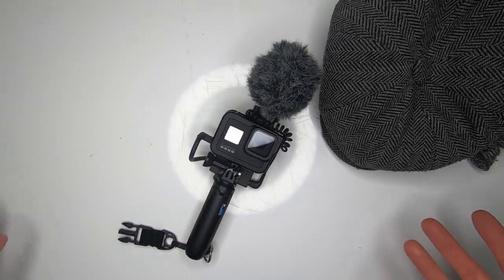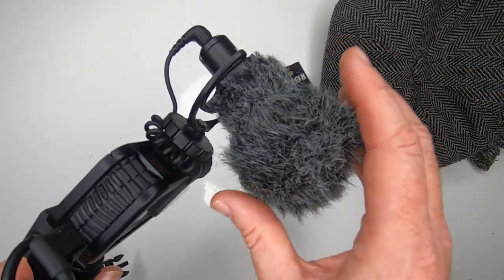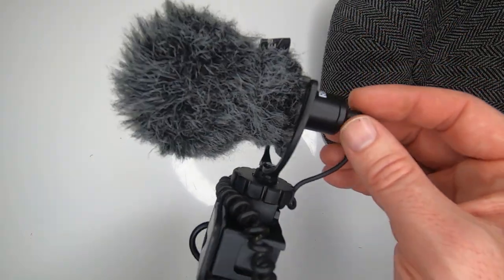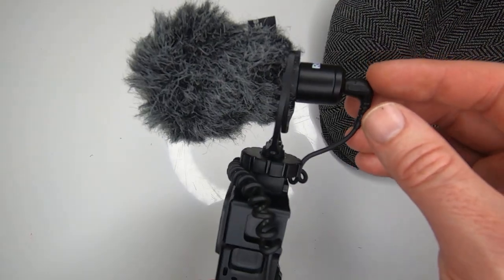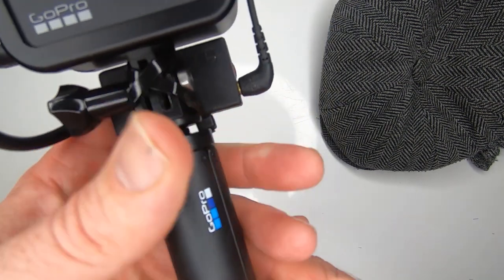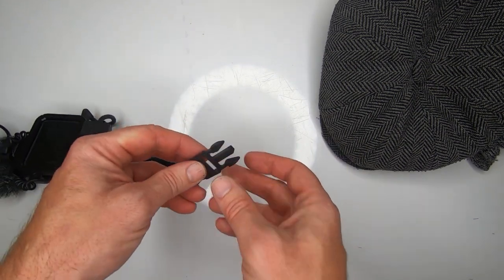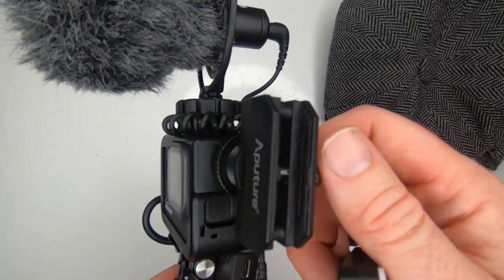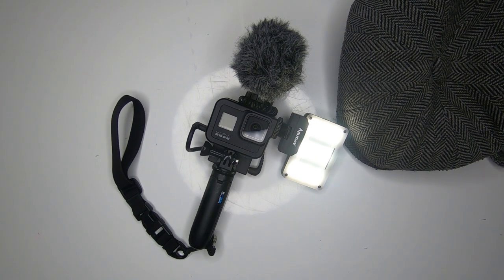Ultimate GoPro Hero 8 Vlogging Setup - Well its close...???